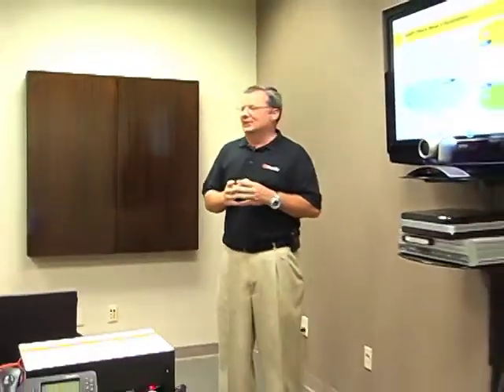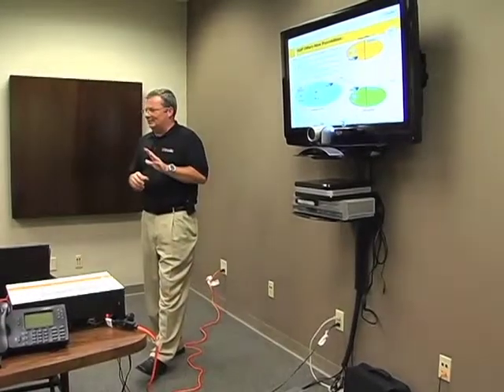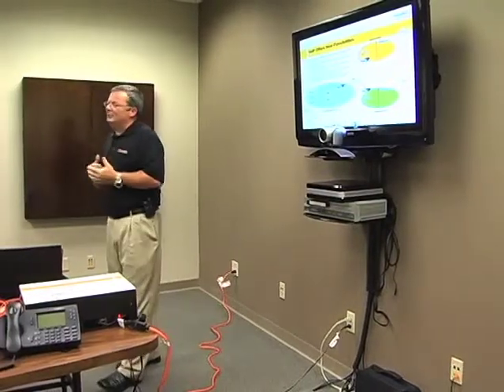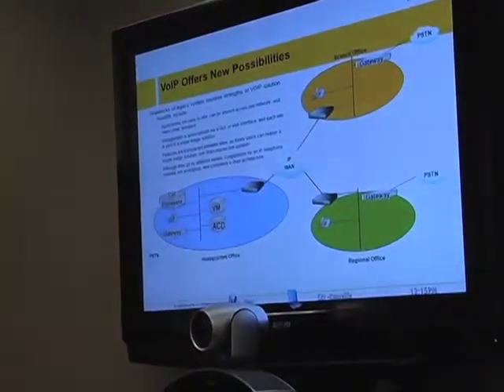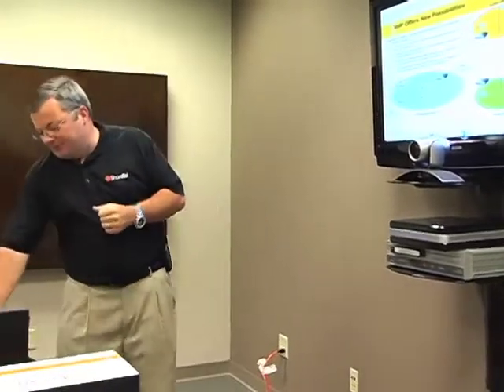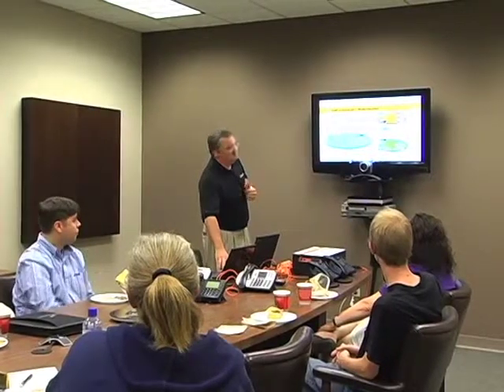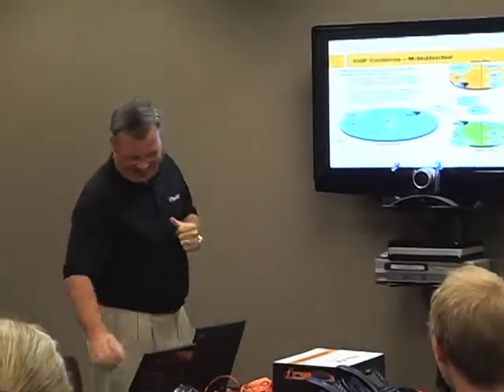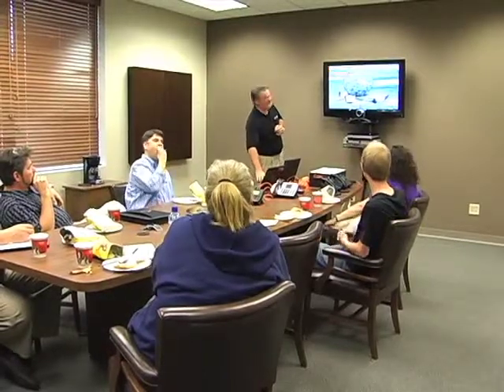What does an IP Telephony Solution look like?.mov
A representative of ShoreTel explains what an IP Telephony solution looks like for CRI clients.